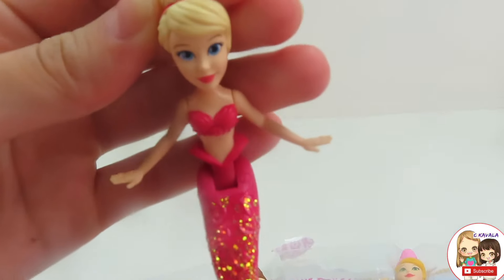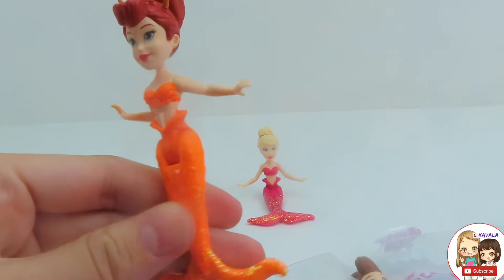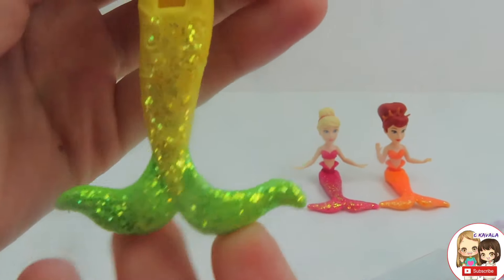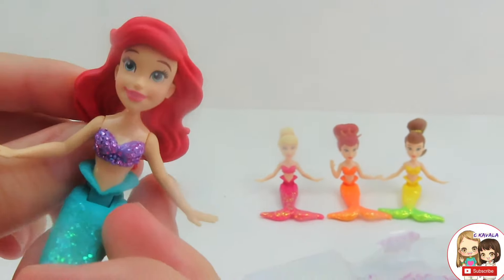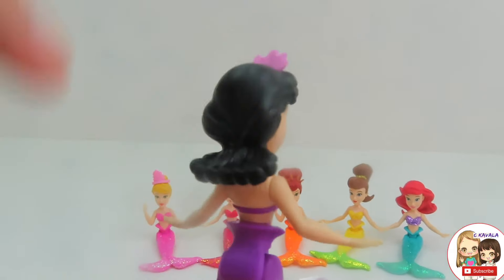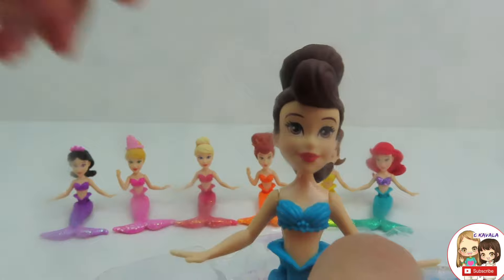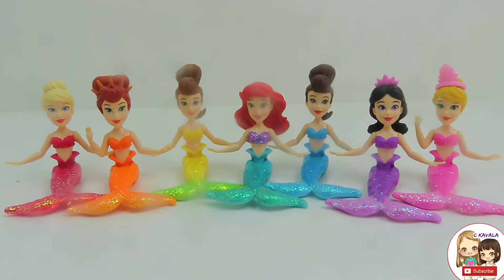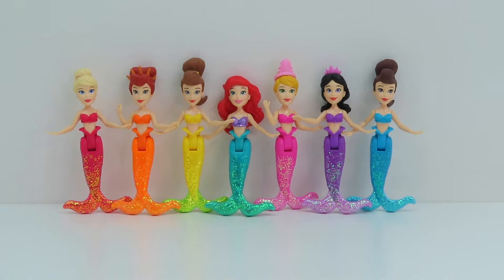New Princess Ariel and Mermaid Sisters dolls names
Hi everyone! Here is the little mermaid princess doll and her six sisters in all their mermaid glory colorful with a unique and sparkling mermaid tail. Did you noticed that all their names start with 'a'?  Aquata, Andrina, Attina, Arista, Alana, Adella, and of course Ariel.

*☆ Music ☆*